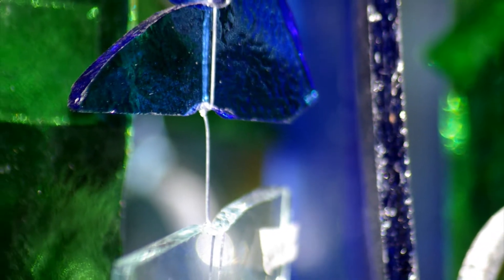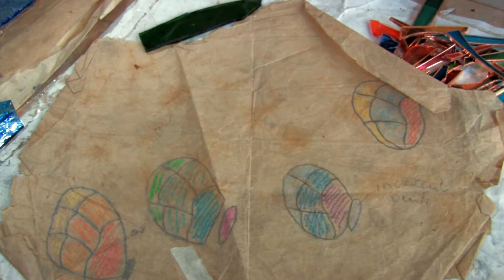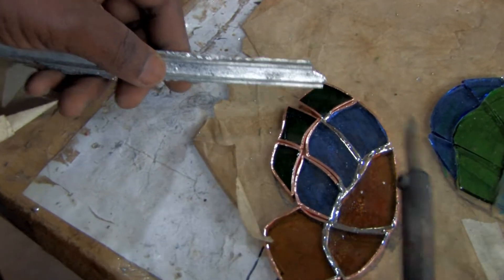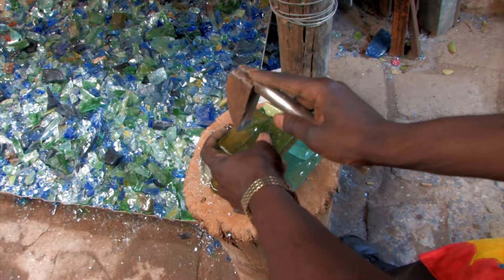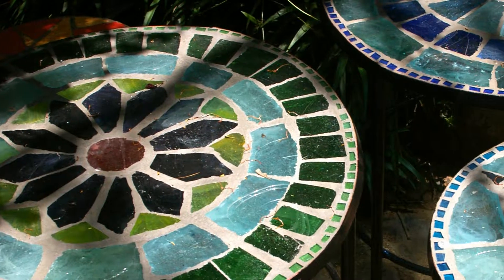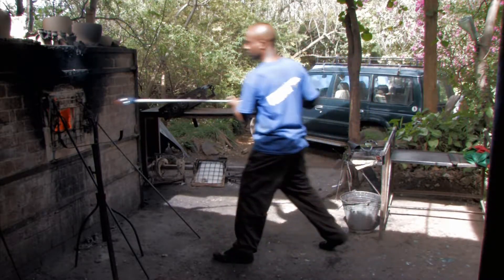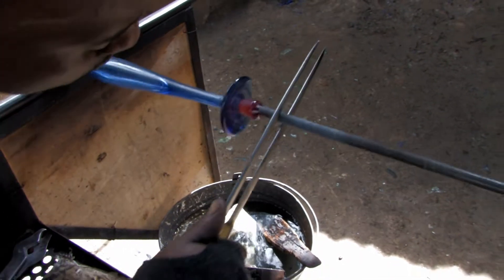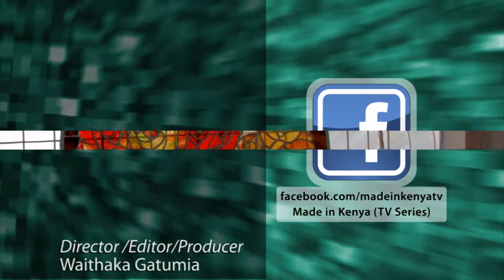MADE IN KENYA - SEASON 2 - KITENGELA GLASS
Amazing to see how glass art is made.